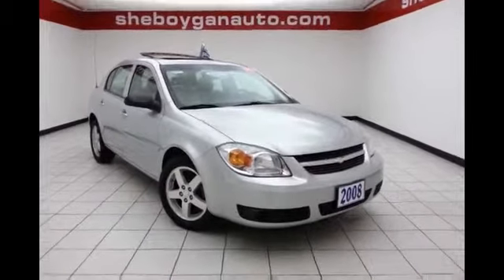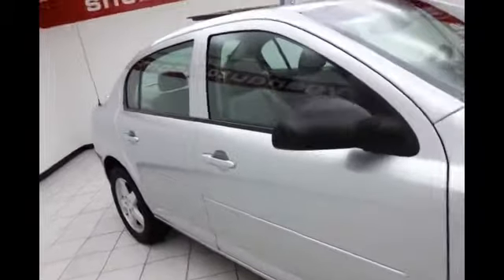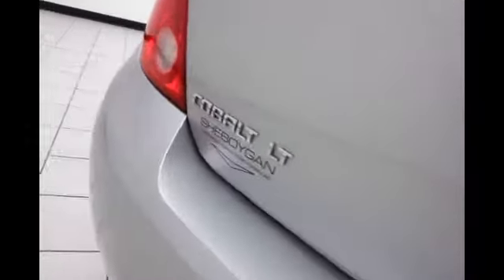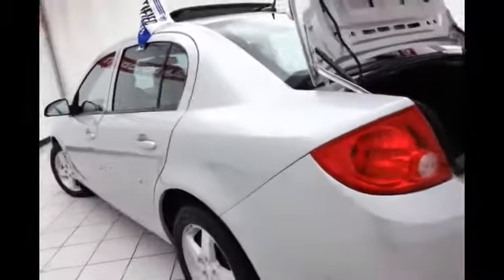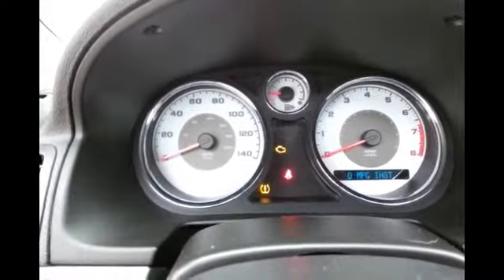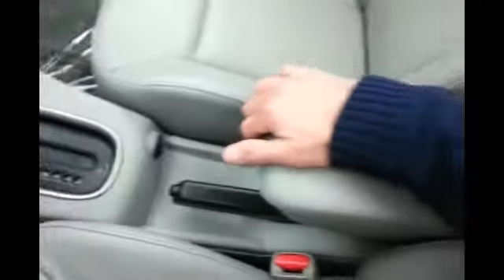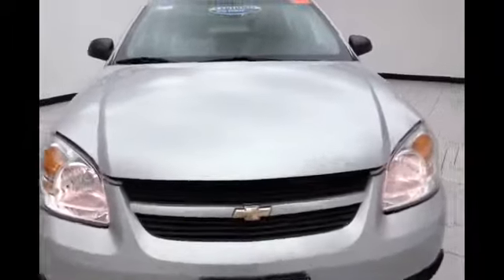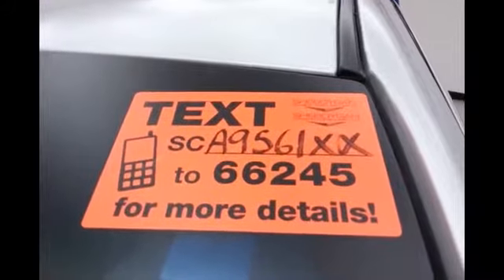2008 Chevrolet Cobalt Madison WI Milwaukee, WI A9561XX SOLD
Year: 2008
Make: Chevrolet
Model: Cobalt
Trim: LT
Engine: 2.2L 4 cyls
Transmission: Automatic 4-Speed
Color: Ultra Silver Metallic
Mileage: 86362
Stock #: A9561XX
All Around gem!! Where are you going to stumble upon a nicer Vehicle at this price? Nowhere because we've already looked to make sure** Standard features include: Power Tilt-Sliding Sunroof Pioneer Premium 7-Speaker Audio System Feature 4-Wheel Antilock Front Disc/Rear Drum Brakes Electronic Cruise Control w/Set & Resume Speed Remote power door locks Power windows with 1 one-touch Air conditioning Tilt steering wheel Multi-function remote - Trunk/hatch/door Power mirrors 148 horsepower 2.2 liter inline 4 cylinder DOHC engine Head airbags - Curtain 1st and 2nd row Passenger Airbag 4 Doors Front-wheel drive Tachometer External temperature display Daytime running lights Dusk sensing headlights Front seat type - Bucket Rear bench seats Intermittent window wipers Privacy/tinted glass Speed sensitive window wipers Interior air filtration Clock - In-radio display Speed-proportional power steering Trip computer Rear defogger Center Console - Full... Are you looking for a Dealership you can trust and actually enjoy your car buying experience...look no further. Our Mission Statement is to treat our customer's with enthusiasm in providing automotive products and services that exceed your expectations. Now many dealers may say things like this however at Sheboygan Chevrolet Chrysler we "walk it" with pride! Our Sales personnel are non-commissioned which means we pay their wages not you! Having trouble finding that perfect vehicle...please allow Sharon or Steve in our Internet Department help find it for you!

Address:
3400 S. Business Drive